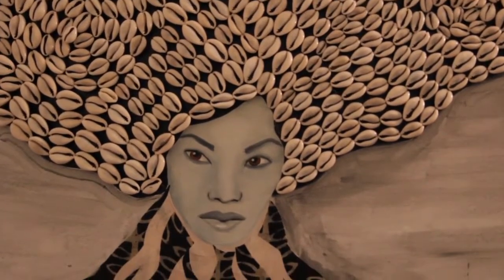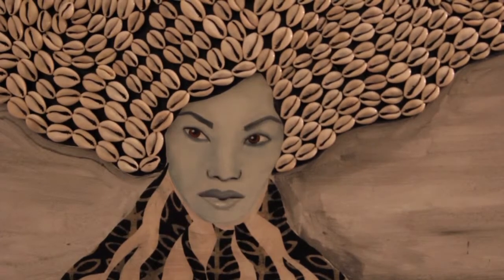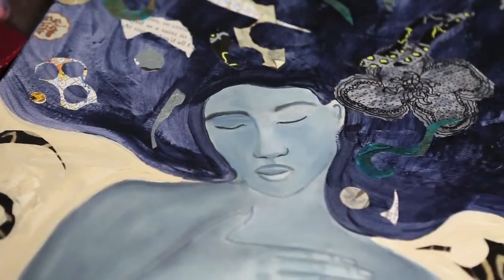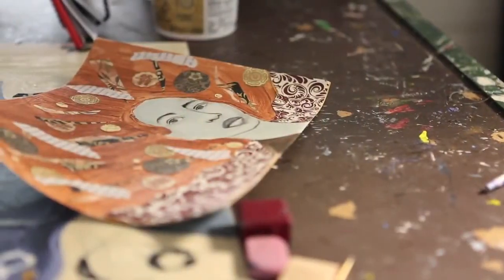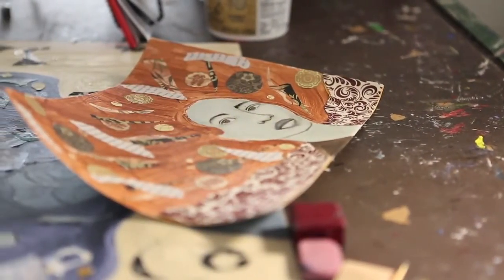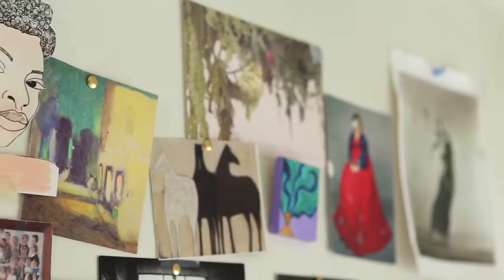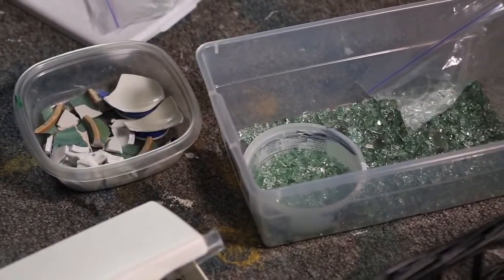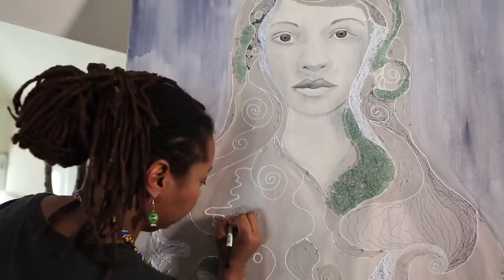▶ April Sunami the Psycheñwelic Exhibit at Second Sight Studio!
The work of Columbus artist April Sunami generally includes the female form with a focus on head coverings and elaborate and ornamental hair themes, which she describes as an extension of the psyche and a representation of the spirit. Her work can be viewed along with several other artists at a new exhibit coming to Second Sight Studio this month in Franklinton at Second Sight Studio!